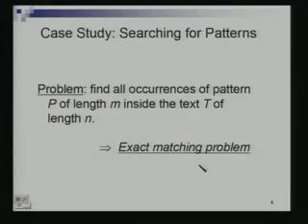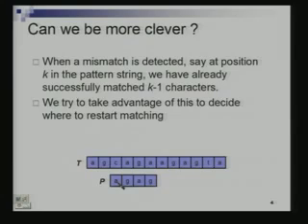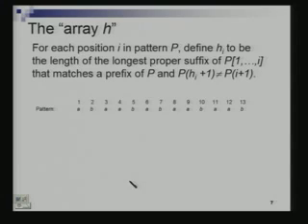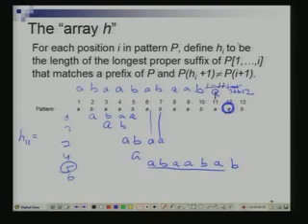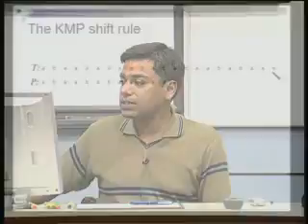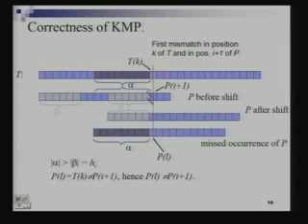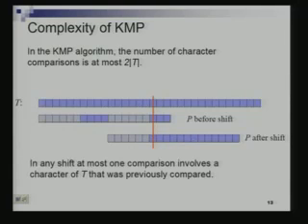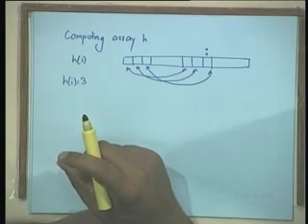Lecture 17 Case Study Searching for Patterns